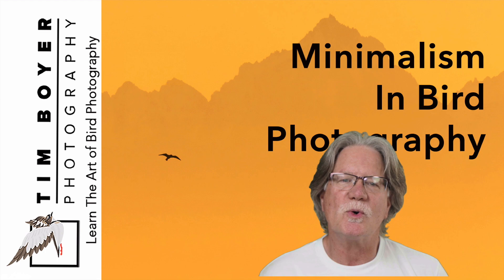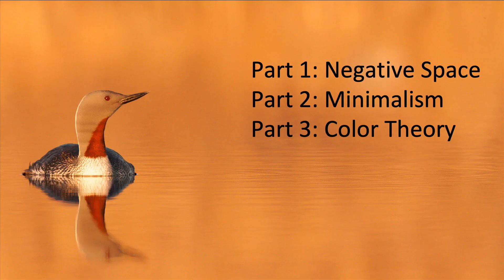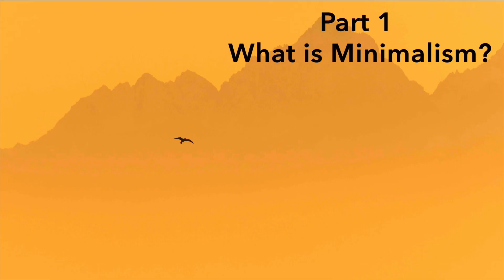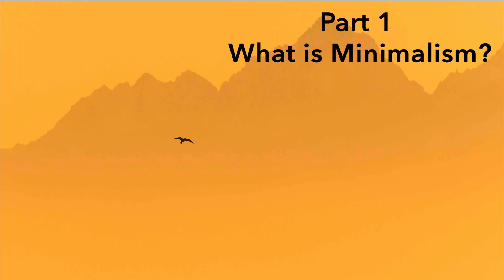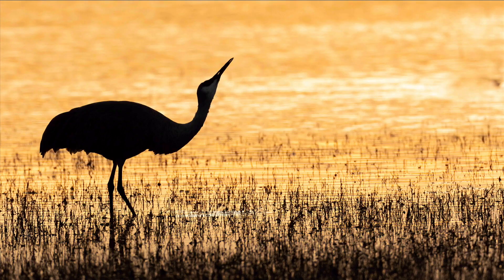Minimalism In Bird Photography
What is Minimalism in bird photography and how can we get it into our images. This short minimalistic video will get you started.

62-77mm Step-up Ring
72-77mm Step-up Ring